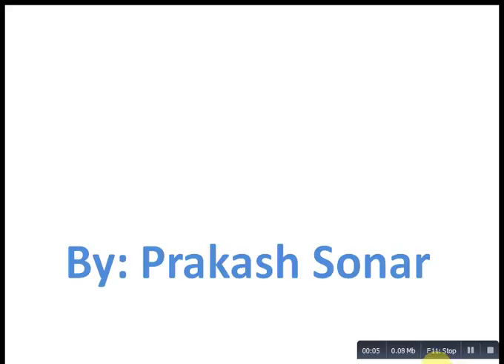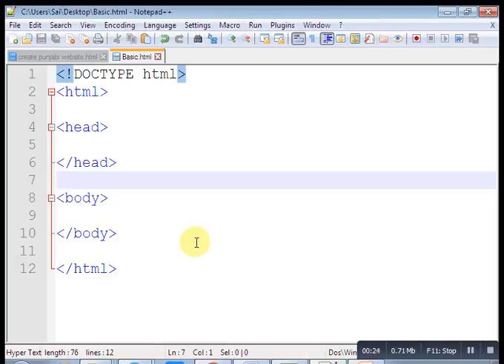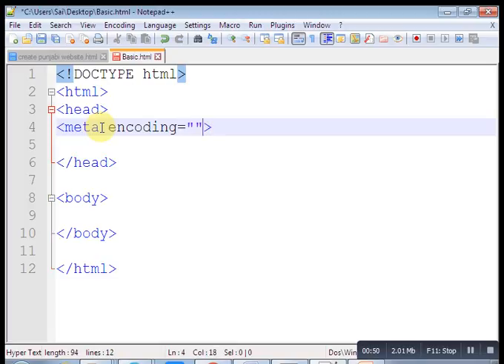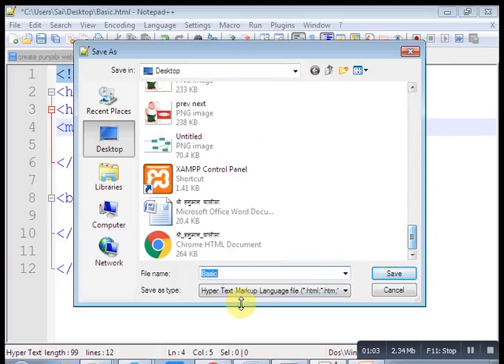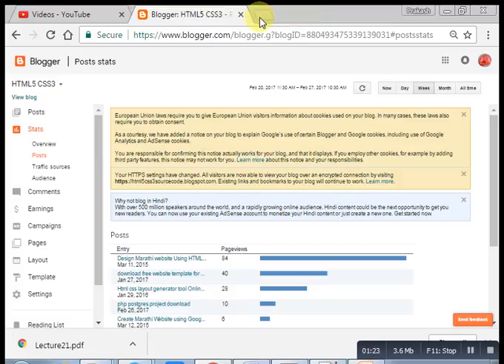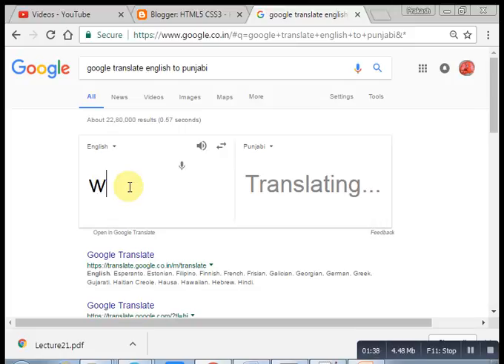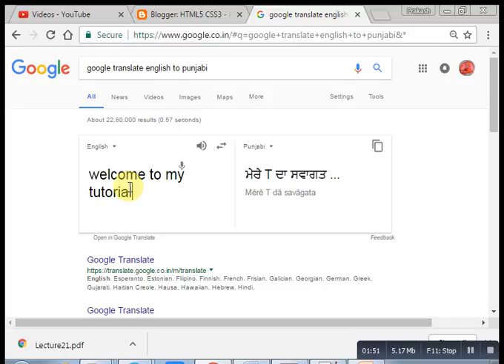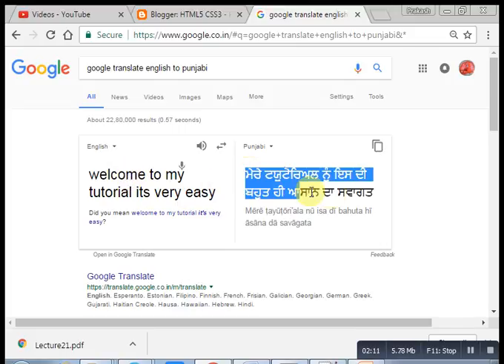how to create html website using punjabi font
how to create html website using punjabi font, how to use Punjabi font  in html website , how to create punjabi website step by step tutorial